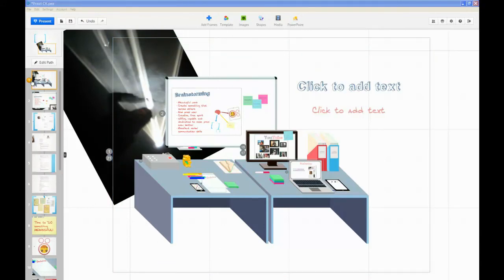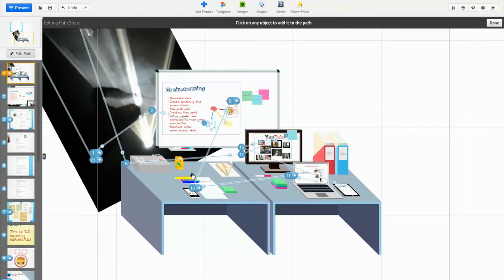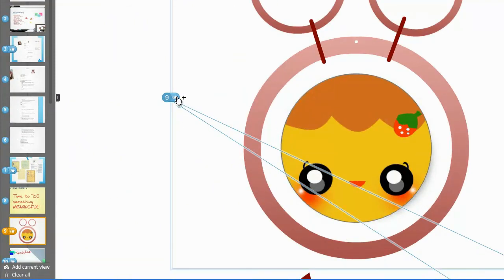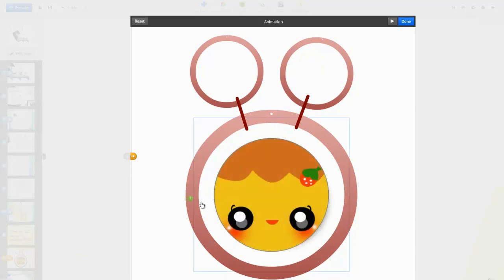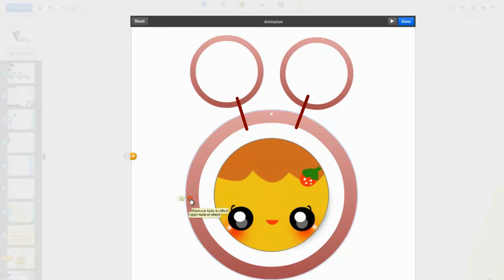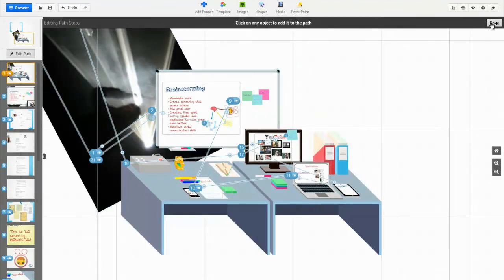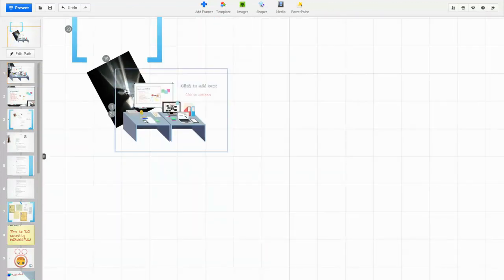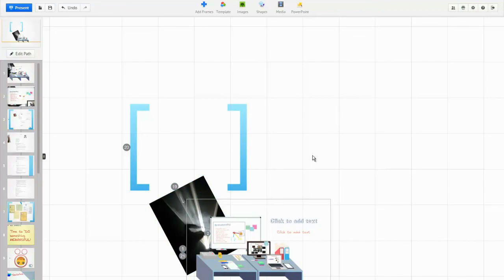Fade in Effect Tutorial for Prezi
This is a tutorial on how to use Prezi. I will be applying with it to one of the open positions at Prezi, so wish me luck! :3